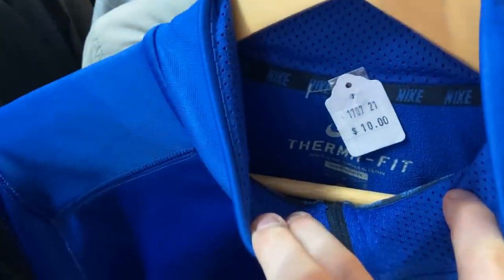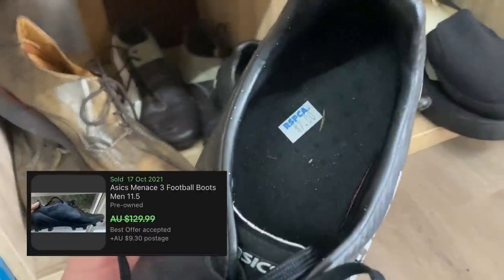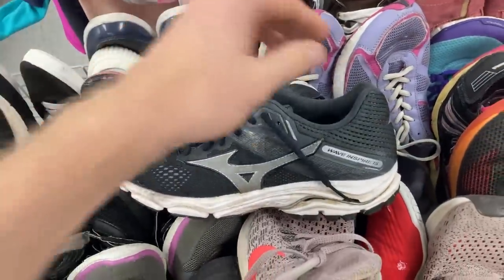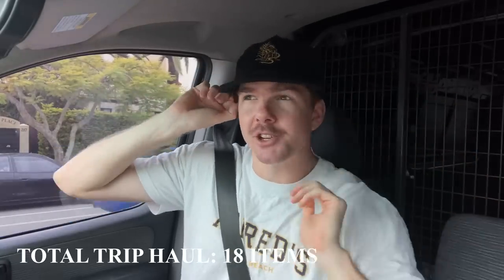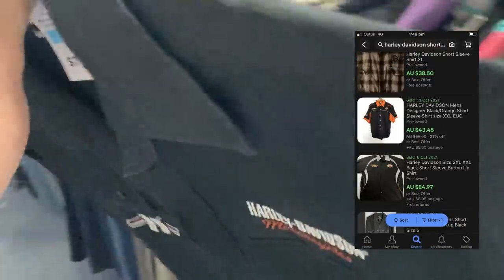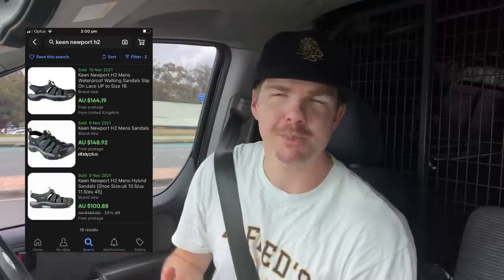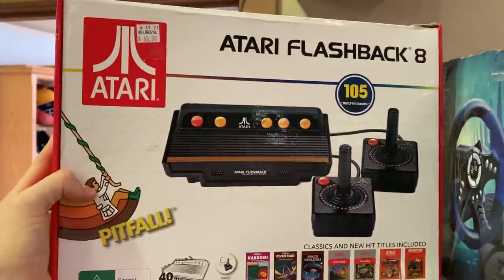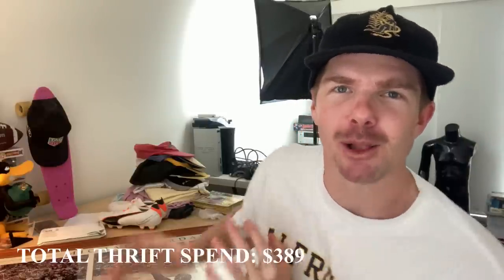THIS DOESN'T HAPPEN EVERY DAY | TRIP TO THE THRIFT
Wild day hunting for thrift store items to sell on eBay & boy oh boy we've come away with some absolute bangers!  Check out what I'm picking up to flip for a profit on eBay in this week's new Trip to the Thrift episode

thrift store,
sneaker haul,
thrifted shoes,
thrifting,
reseller,
ebay,
goodwill,
thrift haul,
thrift shop,
crazy thrift store finds,
flipping,
resale,
reselling,
thrift,
picking,
picker,
pick,
flipper,
thrift store finds,
ebay store,
finance,
business,
profit,
profitable items,
household goods,
flip,
salvation army,
vintage,
ebay seller,
goodwill haul,
small business,
hard goods,
family business,
items to sell on ebay,
thrifting tips,
vlog,
thrift store flips,
ebay reseller,
texas thrift,
thrifted,
resell